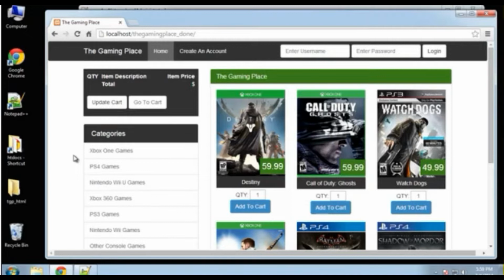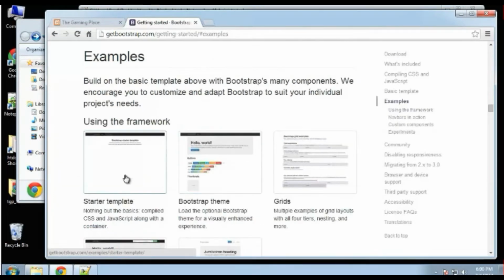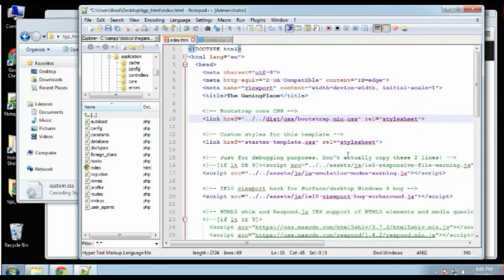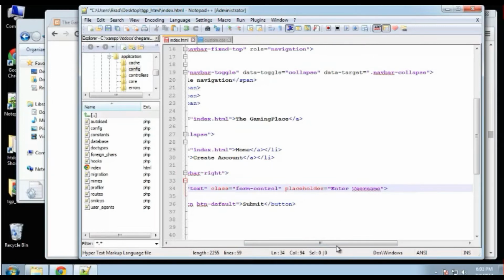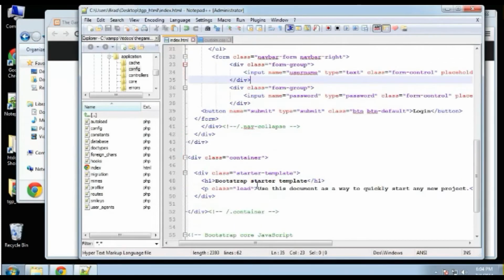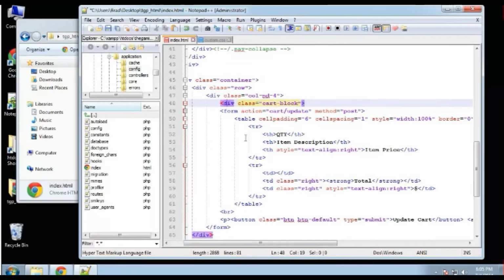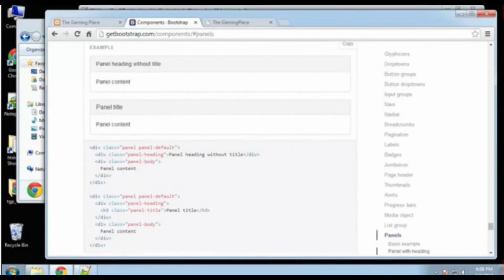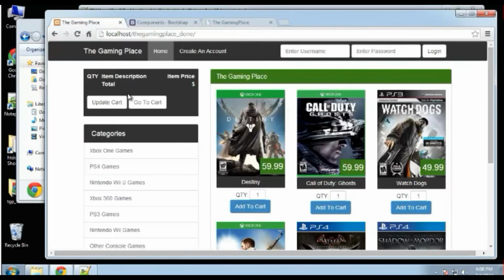The Gaming Place UI - Classes